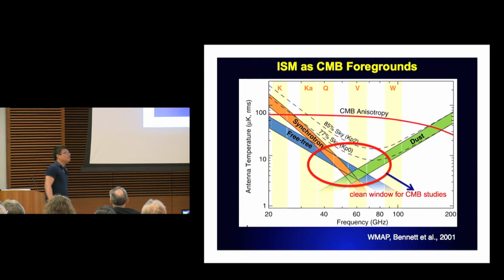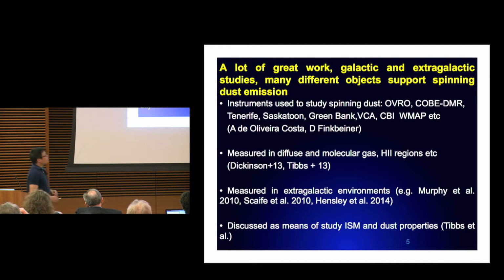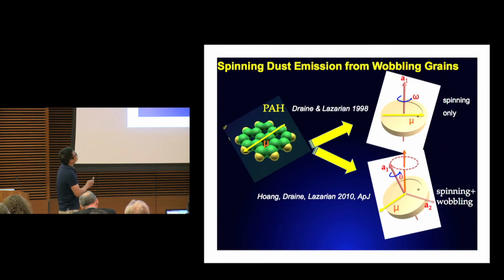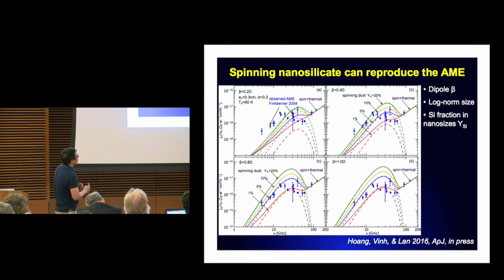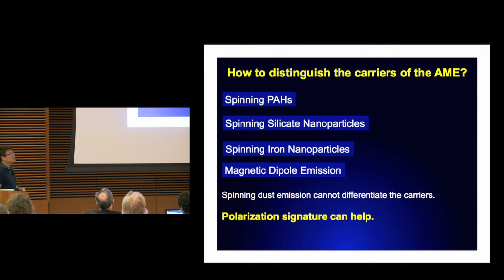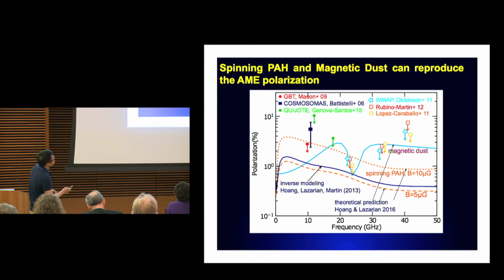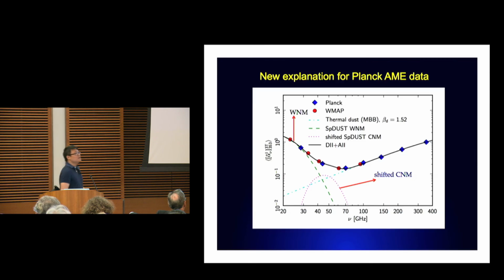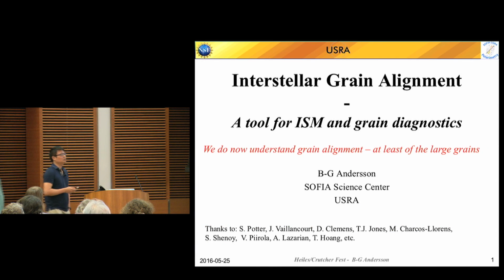Thiem Hoang : Anomalous Microwave Emission: Searching for Alternatives to Spinning PAHs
Session: II. Magnetic Fields: From Large to Small Scales (Chair: Shih-Ping Lai)
Speaker: Thiem Hoang (Canadian Institute for Theoretical Astrophysics)
Title: Anomalous Microwave Emission: Searching for Alternatives to Spinning PAHs
Abstract: The discovery of anomalous microwave emission (AME) 20 years ago presents a great challenge for Cosmic Microwave Background (CMB) experiments, yet leads to new understanding of the interstellar medium (ISM). It is widely believed that rotational emission from rapidly spinning polycyclic aromatic hydrocarbons (PAHs) in the ISM is the origin of the AME, but recent analysis casts doubt on the dominant role of PAHs. In this talk, I will present our latest works searching for alternatives to spinning PAHs, including spinning nanosilicates and spinning iron nanoparticles. I will also discuss the role of magnetic dipole emission on the basis of polarization data. Our results suggest that rotational emission from spinning nanosilicates may be an important source of the AME, whereas the magnetic dipole emission from free-flying iron nanoparticles cannot be ruled out. I will outline several signatures to distinguish different carriers of the AME. The confirmation of this would lead to the discovery of new types of interstellar dust, which would have dramatic implications for the ISM.